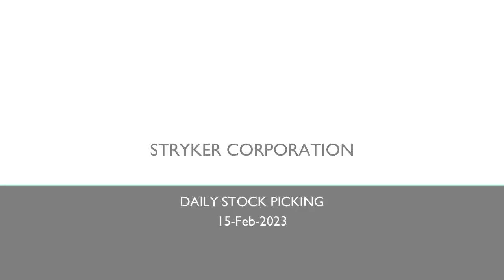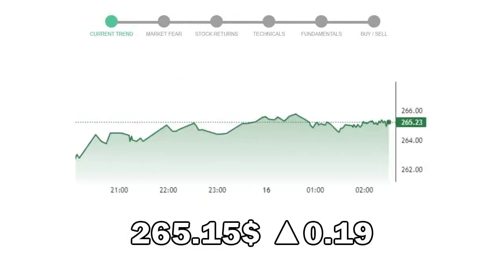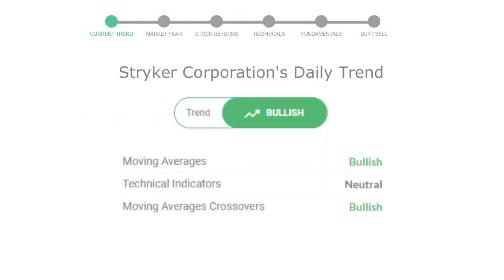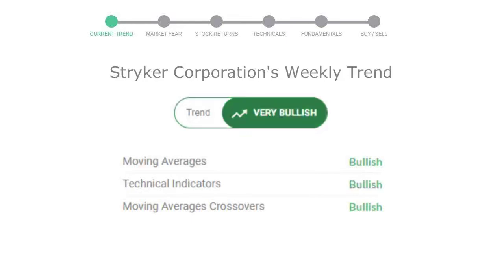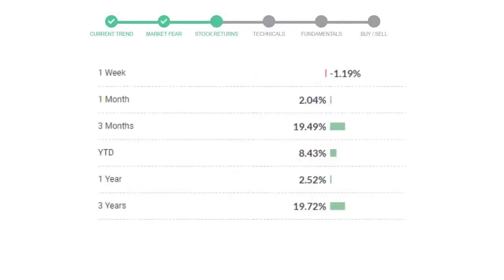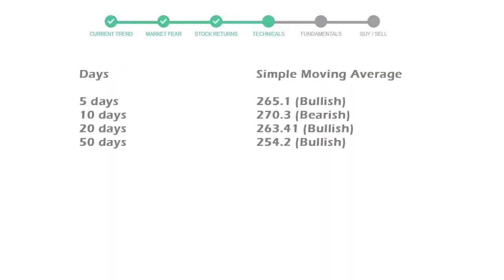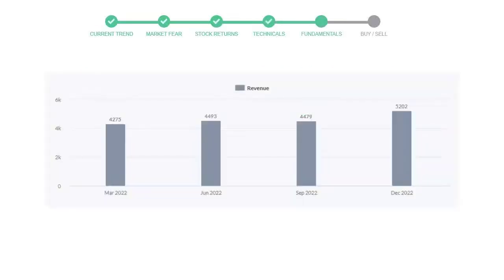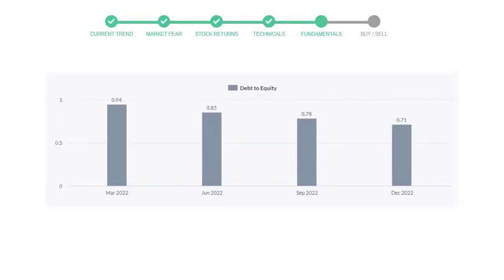Stryker Corporation Stock Analysis Today 16 Feb | SYK Technical and Fundamental Analysis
For stock Stryker Corporation Analysis, Market Symbol : SYK
This video will educate you through the technical and fundament analysis of the stock Stryker Corporation. We will look at thre revenue of last 4 quarters of the company Stryker Corporation. We will also see the net profits and debt to equity ratio in the recent quarters. We will check Stryker Corporation technical analysis and check how is Stryker Corporation performing in the current market.